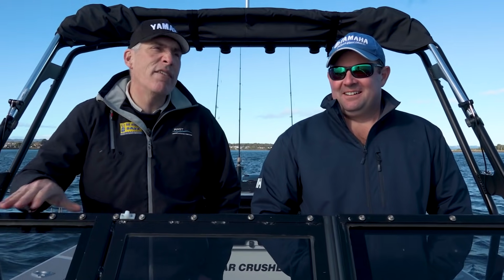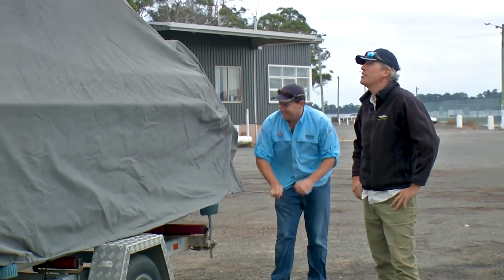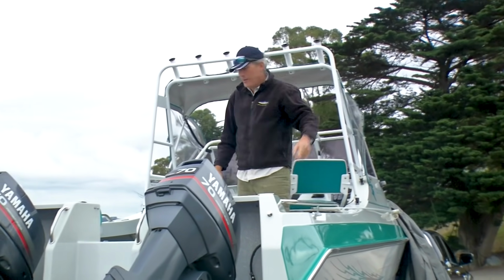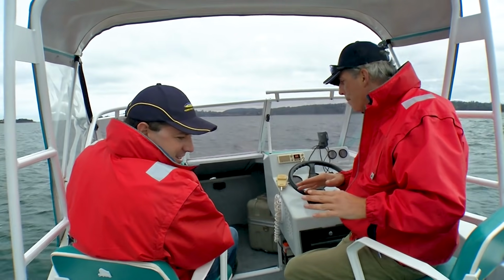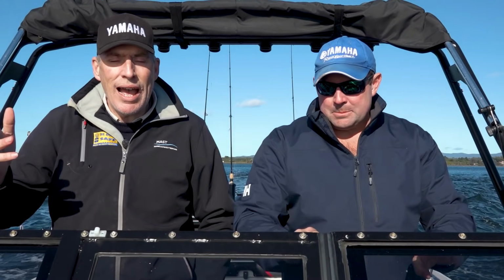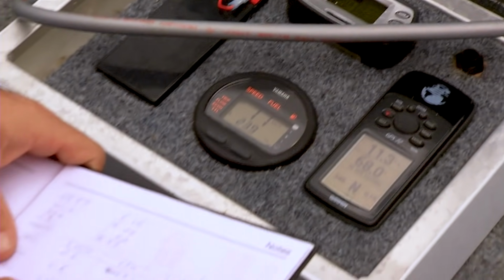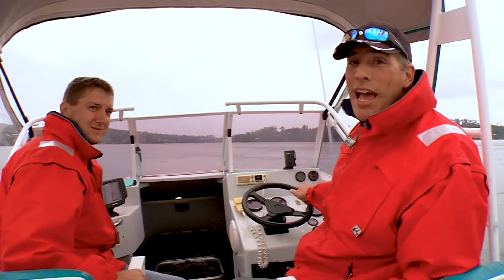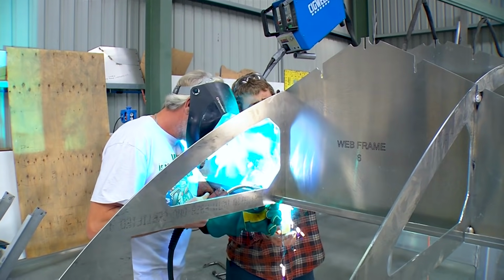Project Boat - Living in the 70's! Building a new one and repowering an old cat... part 2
In this instalment Nick gets to know his cat and Andrew's new build commences. Of interest is taking all the speed, fuel and acceleration numbers on the cat with twin 70 horse power 2 stroke Yammies...